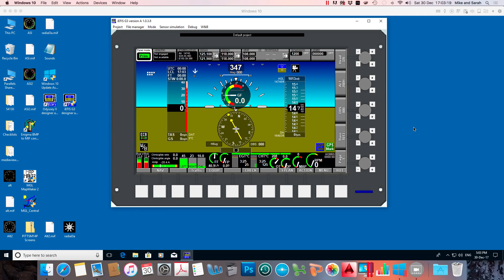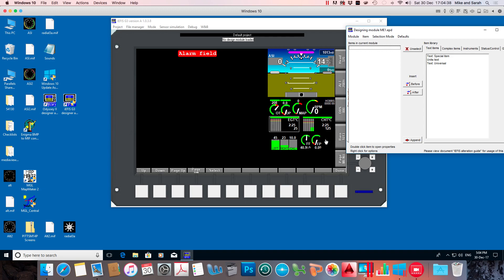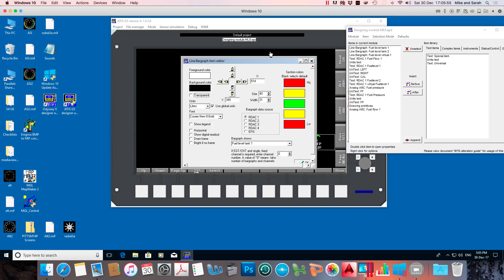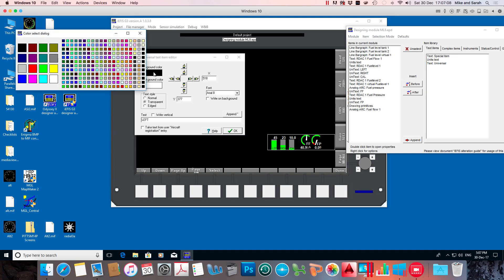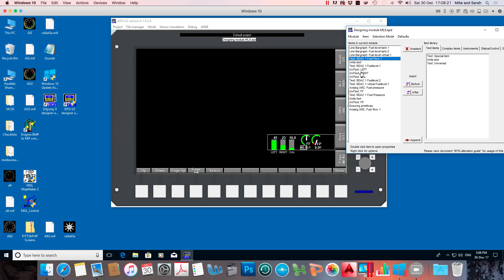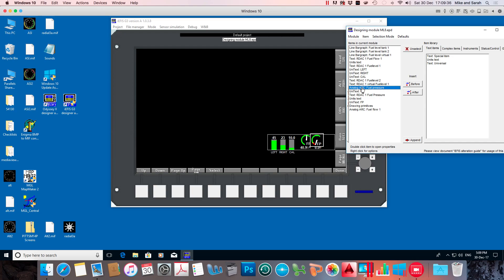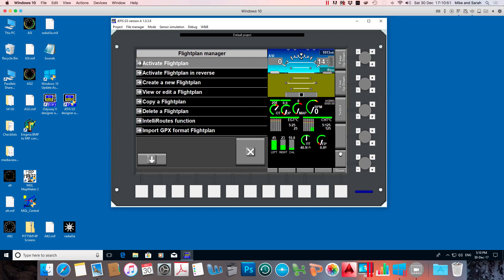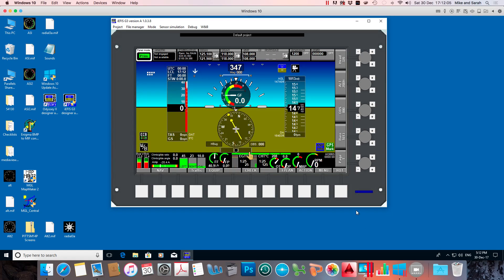MGL iEFIS - editing "menu" (reduced size/compacted) screens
The "menu" screen is a reduced size or compacted screen which pops up when a menu is selected via the soft keys. The one menu screen is the same for all screen pages. Here's how to edit it.